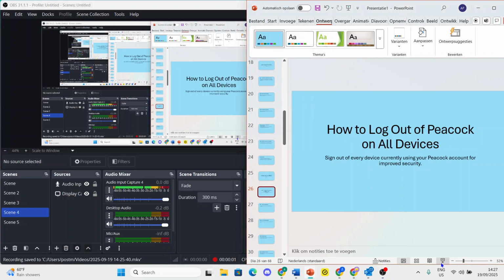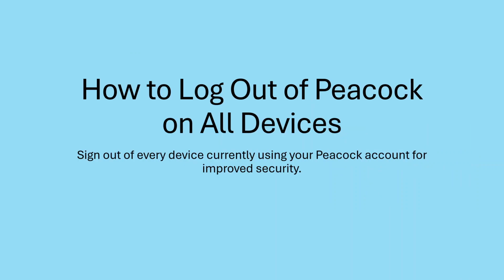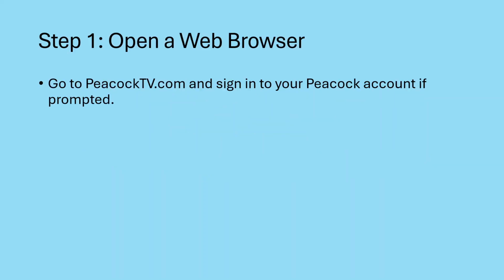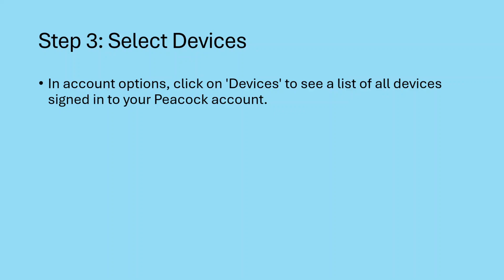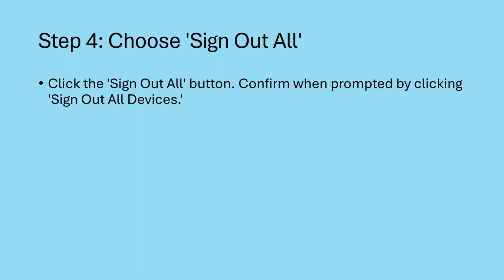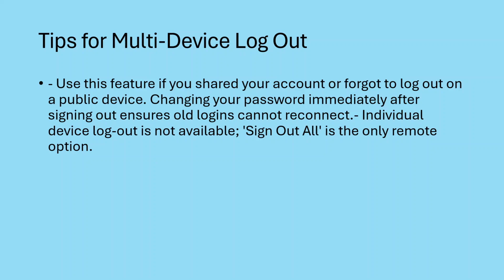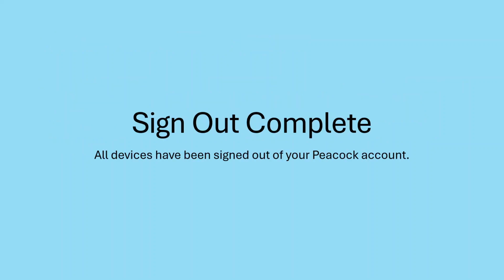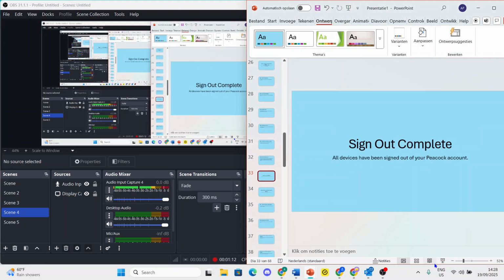How To Log Out Of Peacock On All Devices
Do you want to sign out of your Peacock account everywhere at once? In this video, I will show you how to log out of Peacock on all devices step by step. This will make sure no one else has access to your account if you forgot to sign out on a Smart TV, phone, tablet, or computer.

📌 What You’ll Learn in This Video:

• How to log out of Peacock on mobile (iPhone & Android)
• How to sign out of Peacock on Smart TV and Roku
• How to log out of Peacock on desktop browsers
• How to sign out of Peacock on all devices at once using account settings